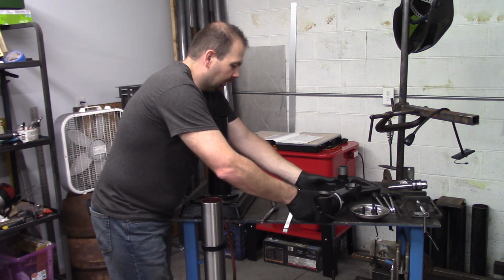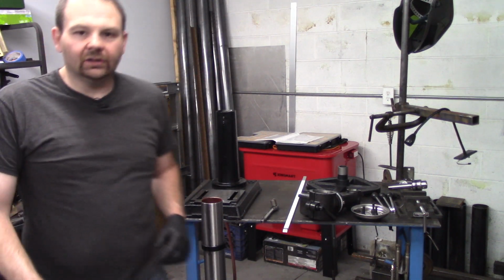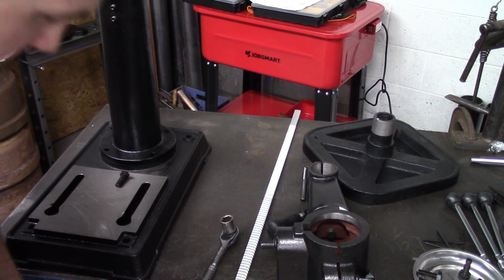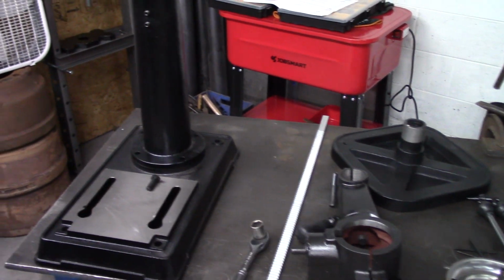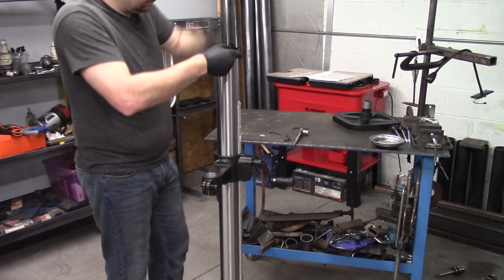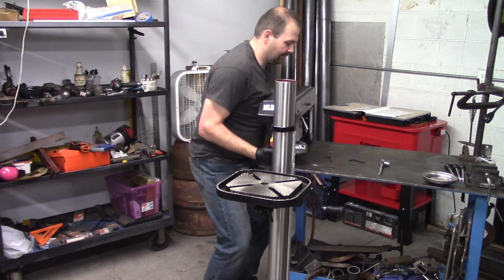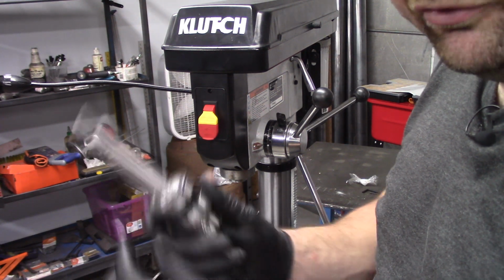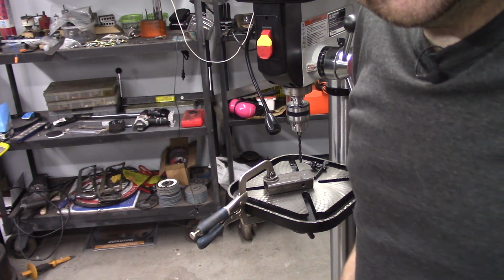Klutch Drill Press Assembly 1 horse power Item #49384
In this video I will assembly my new 1 horse power Klutch floor mount drill press and give some helpful tips along the way.